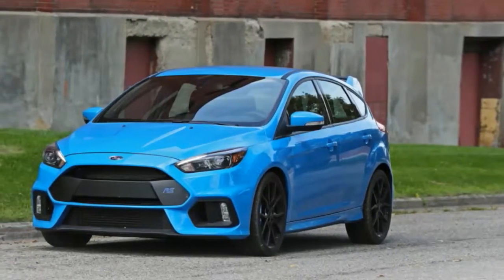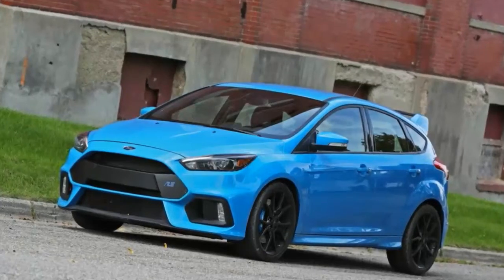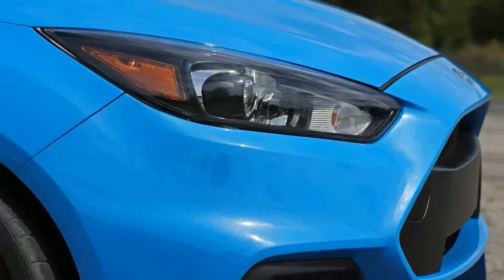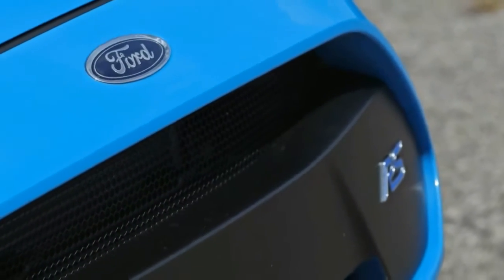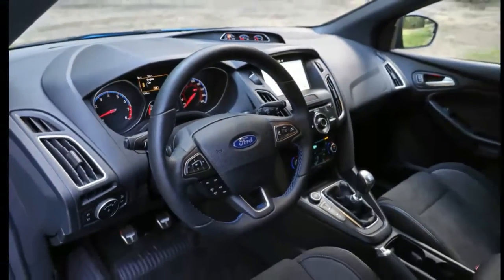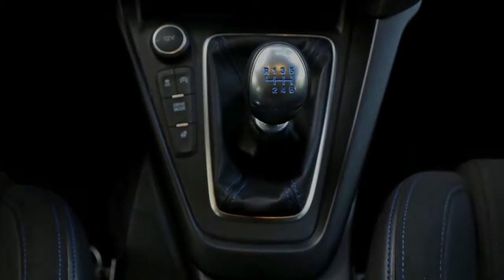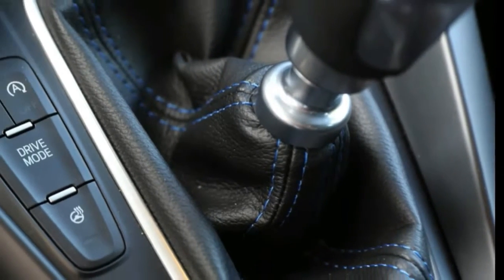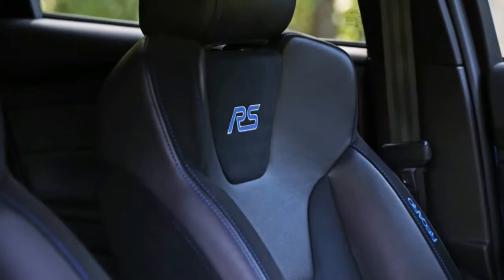HOT NEWS!!! Ford Focus RS with Michelin Pilot Sport Cup 2 Tires REVIEW